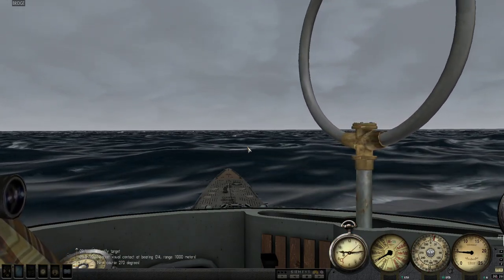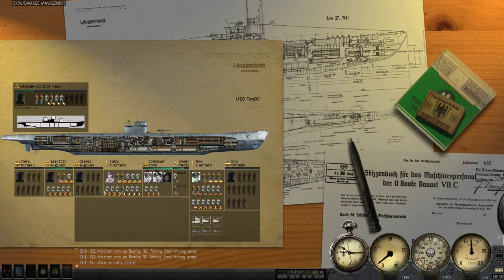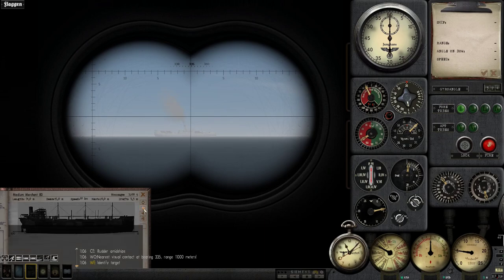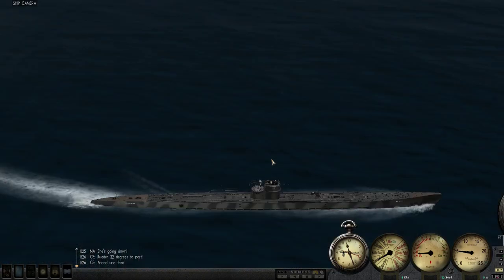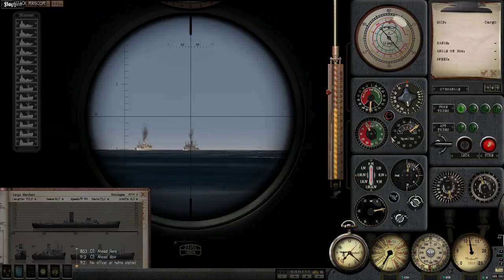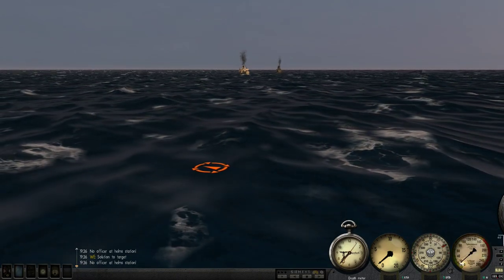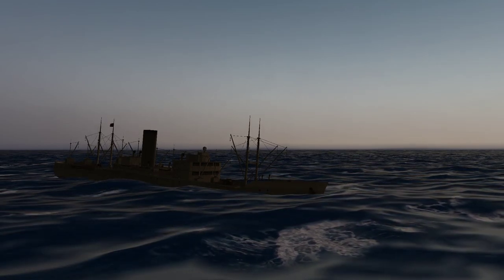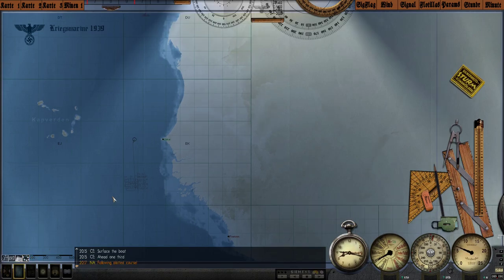Silent Hunter 3 - GWX - The Battle Of The Atlantic - We Have A New Shiny Toy named U-130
Kaleun Georg Haeder has recieved a new U-Boat, brand new, right  from the shipbuilder.
U-130 is a Type IXC boat. The 2nd flotilla is phasing the remaining Type VII boat out to the school flotillas and therefore we have been given a new Type IXC boat.
Our new orders are to patrol Kriegsmarine Quadrant EK74. If the quadrant is not near a shipping lane, U-130 will continue its way down to Takoradi and search for enemy tonnage there.

The Battle of the Atlantic, which lasted from September 1939 until the defeat of Germany in 1945, was the war's longest continuous military campaign.
During six years of naval warfare, German U-boats and warships – and later Italian submarines – were pitted against Allied convoys transporting military equipment
and supplies across the Atlantic to Great Britain and the Soviet Union.
This battle to control the Atlantic shipping lanes involved thousands of ships and stretched across thousands of perilous square miles of ocean.
Historians estimate that more than 100 convoy battles took place during the war.
They cost the Merchant Navy more than 30,000 men, and around 3,000 ships. The equally terrible cost for the German Kriegsmarine was 783 U-boats, and 28,000 sailors.

Used Mods for Silent Hunter III (in order of installation):
Grey Wolves 3.0 GOLD Edition
SH3 Commander
ARB WideGui 1920x1080 Final
Color dials with light compass
Console without swastika
Das Boot Clothes
Authentic Officer Faces 2.7
GWX No Medals on Crew
Fix all Sub GWX
TKSS18 German U-Boats Compilation
New U-Boat Guns Fixed Reworked (for German U-Boats Compilation)
U-Boat IXC40 (Skin 1 (U-123)
Merchant Fleet Mod Improved
Merchant Fleet Mod Skins (via SH3 Commander)
SH5 water for GWX 3.0 20km Atlantic campaign
Wreford-Brown's Ultimate Ship and Aircraft Mod
WB's USAM 1b GWX Campaign
WB's USAM 2 Rubini's GWX 3 Rocket fix
WB's USAM 3 Aces' SH3.SDL v4
LifeBoat&Debris_v4
Searchlights removed - Patch for WB's USAM v.69.61.1
Stiebler 4C Addon for V16B1
H'Sies Supplement to V16B1
Tycho SH3 Patch
The best community for everything submarine related. You have a question about Silent Hunter I to V, U-Boat or Wolfpack?
Your questions will be answered by a welcoming and friendly community.

System Specs:
AMD Ryzen 7 2700X (8x 3,7GHz)
AMD Wraith Prism Cooler
MSI X470 Gaming Pro
Asus GeForce GTX 970 STRIX OC
16GB G.Skill RipJaws V DDR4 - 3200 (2x 8GB)
1000GB WD Blue 3D NAND SSD (WDS100T2B0A) - 2,5" Serial ATA-600